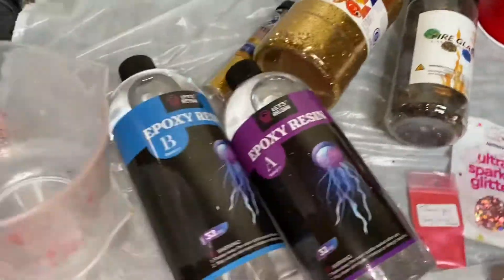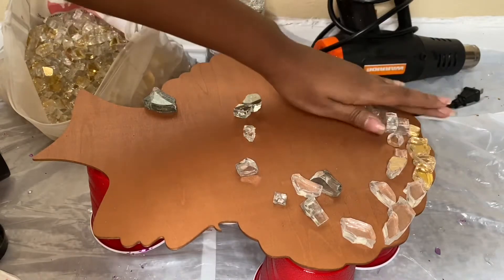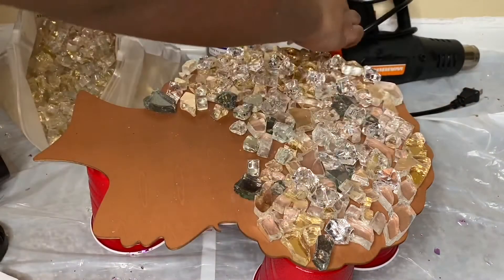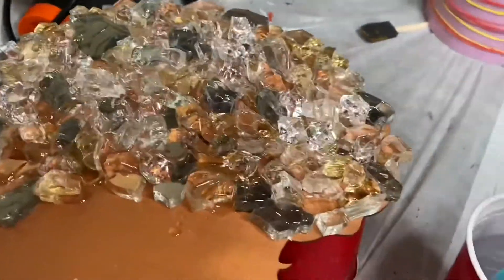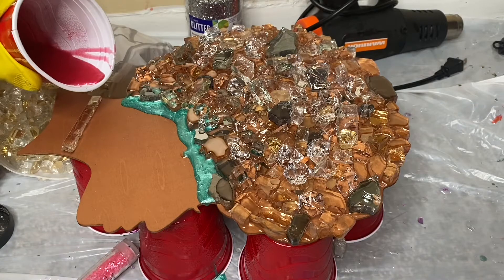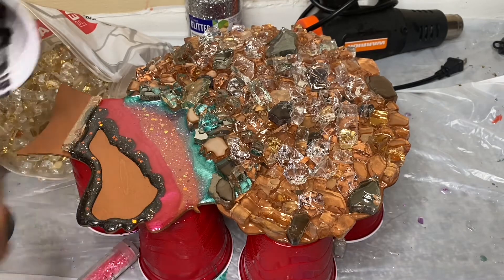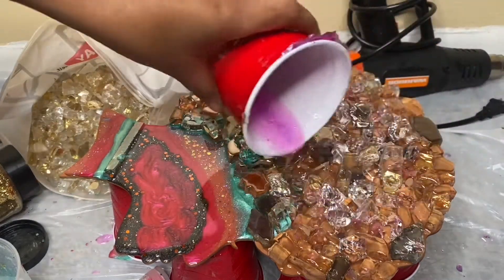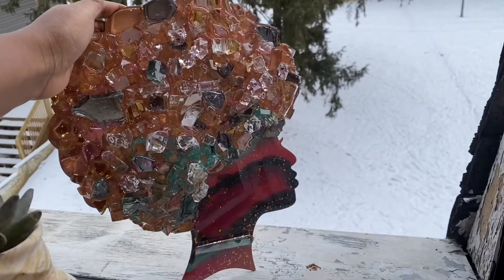Black Woman With Afro Wood silhouette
5 Pieces African Girl Wooden...

ROOFOO Fire Glass 8 Pounds...